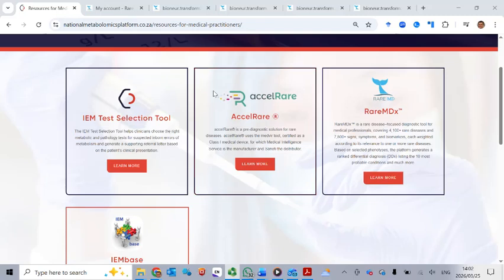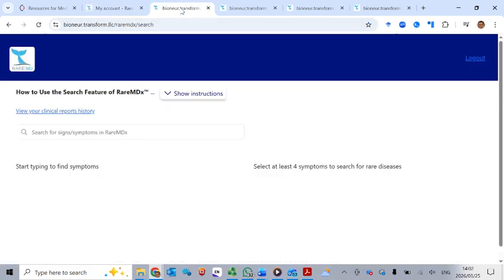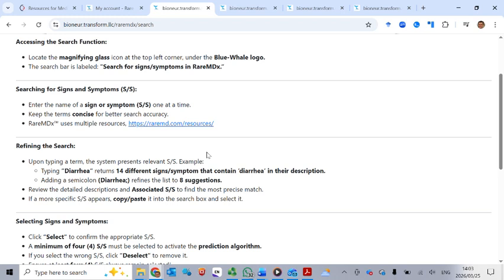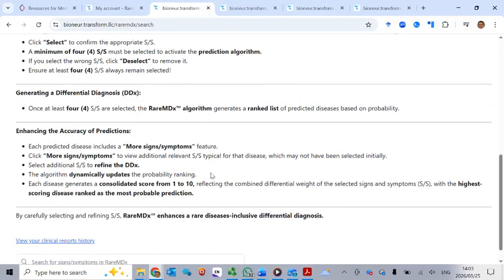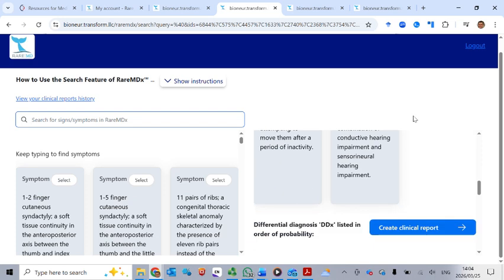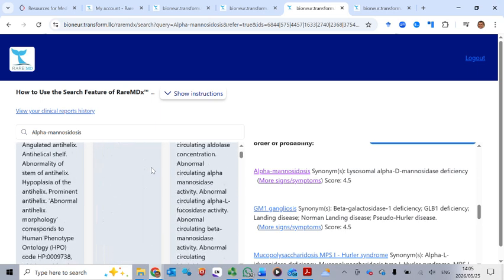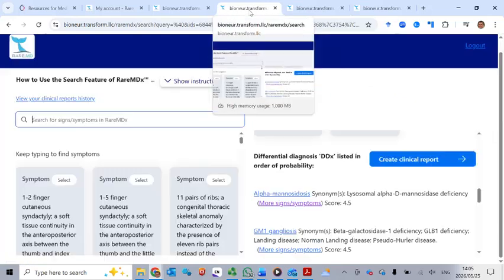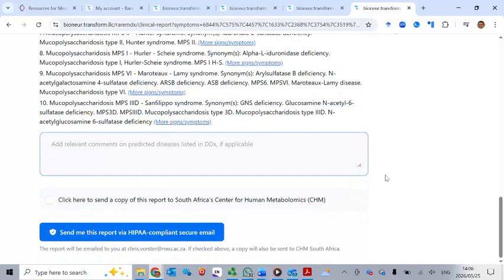RareMD Explained | AI-Supported Rare Disease Diagnosis Tool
This video provides an overview of RareMD — a digital diagnostic support platform designed to help identify Inborn Errors of Metabolism and other rare diseases more efficiently.

RareMD enables clinicians to input patient symptoms, clinical features, and biomarkers to generate a ranked list of possible rare disease diagnoses in minutes, supporting faster and more informed decision-making.